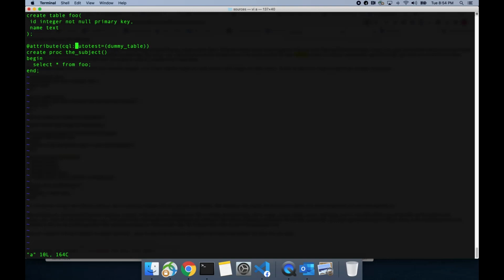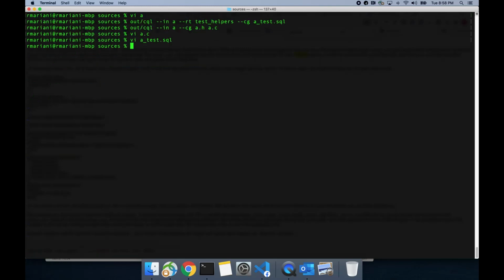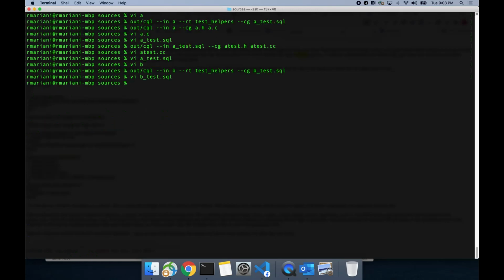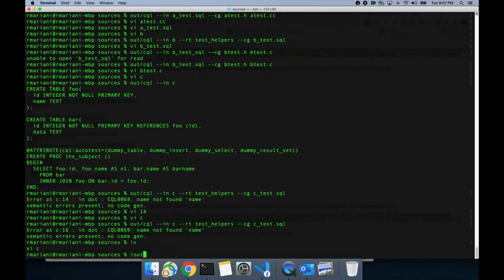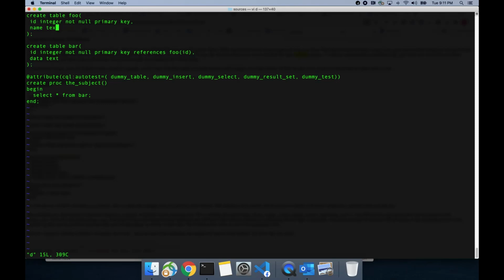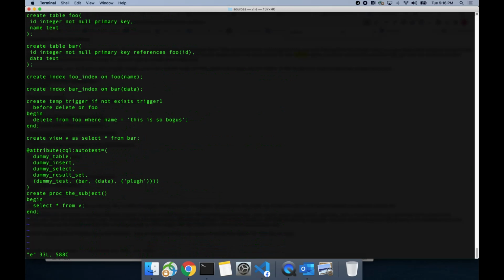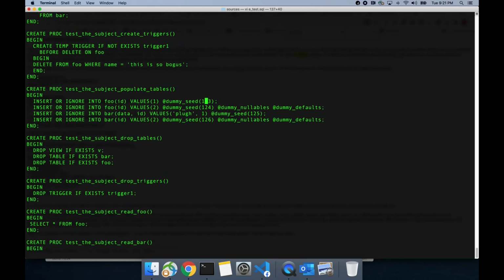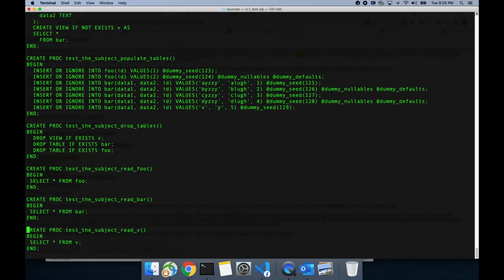CG/SQL Demonstration 3 : Test Helpers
In the 3rd video we build on the previous one, showing how the syntactic sugar for inserts, creates, etc. makes it much easier to write helper methods to enable mocking and testing generally.  This is a full walk through of "test helpers" result type can do for you.

Social Accounts